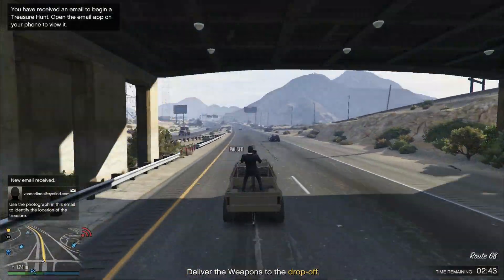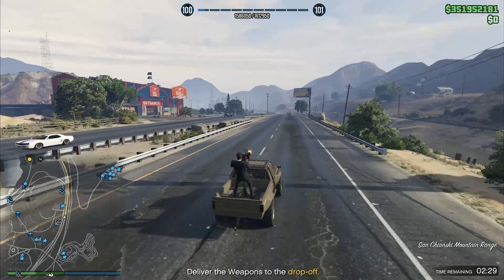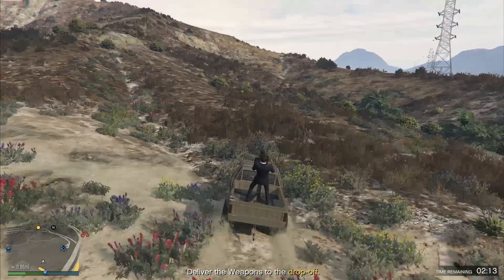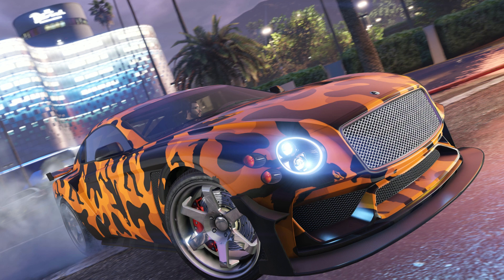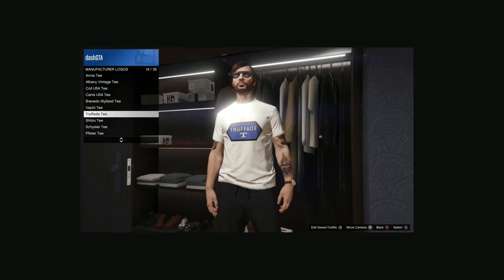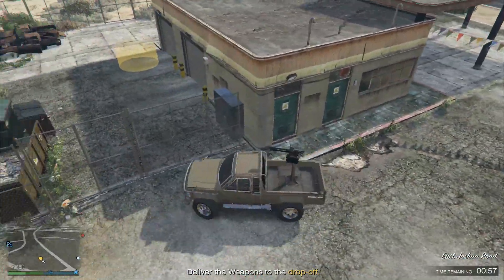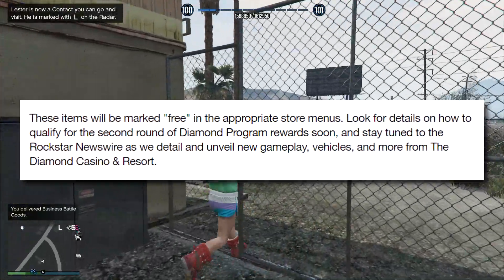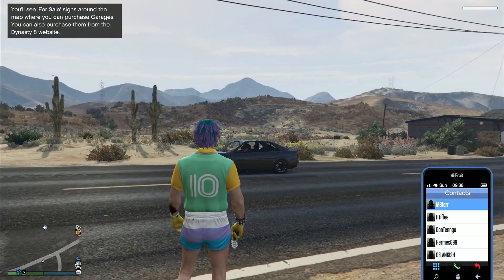GTA Online - DIAMOND PROGRAM REWARDS FINALLY BEING SENT OUT (How to Get Them)